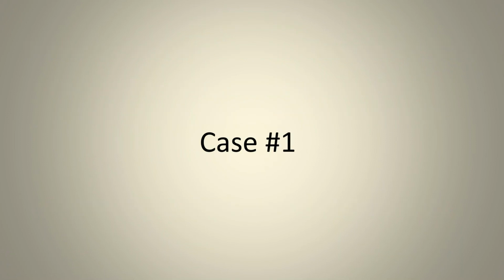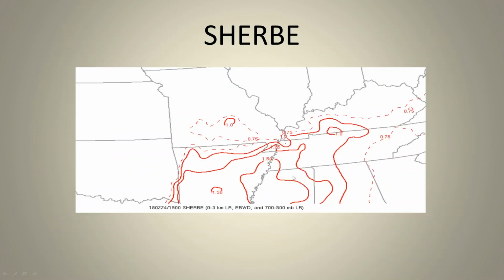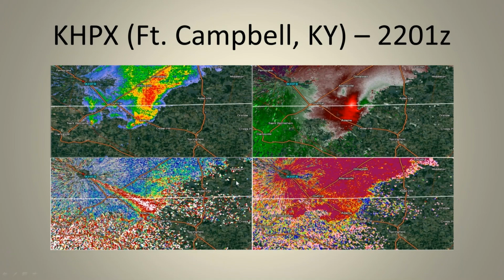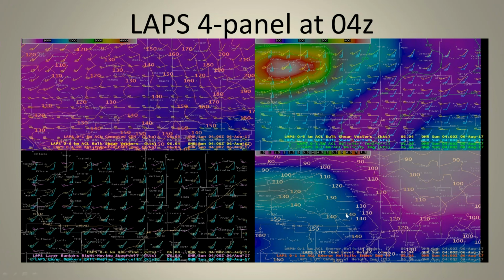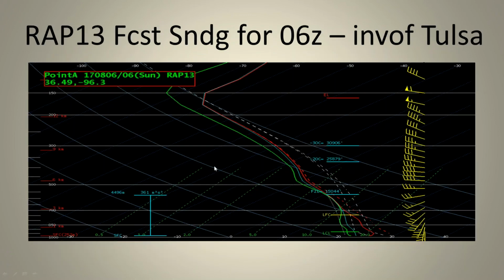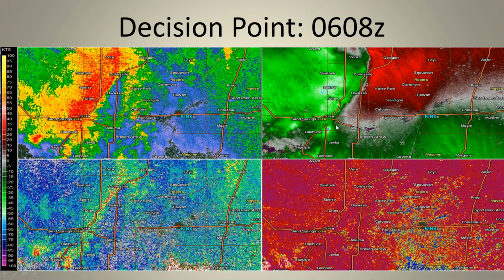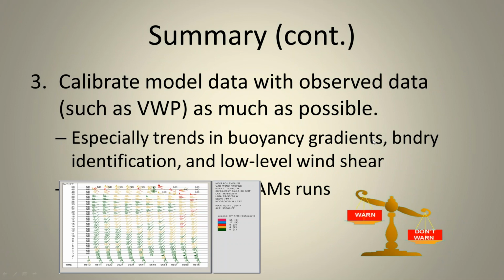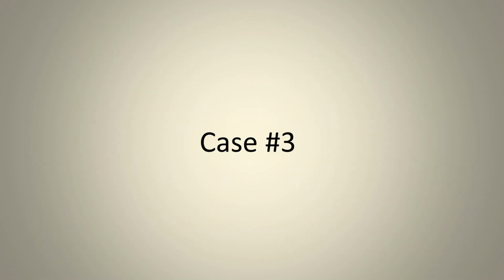2018 07 05 09 50 Webinar Now g2m 1F46AE24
This is a recorded Webinar of "Mesoanalysis in Severe Weather Operations", from the Warning Decision Training Division. The author is Brad Grant.